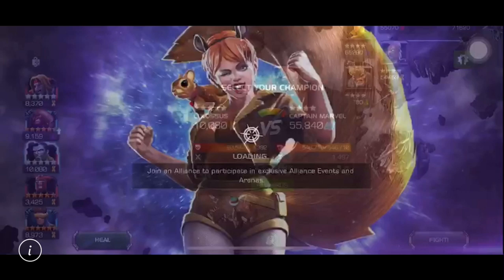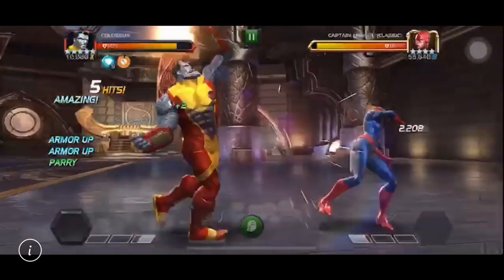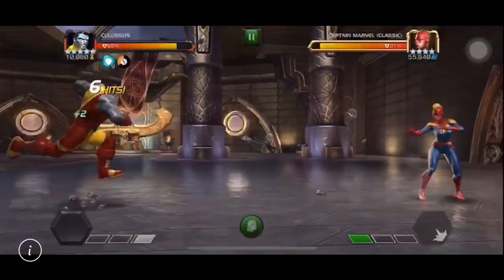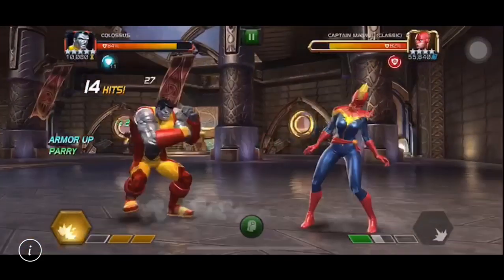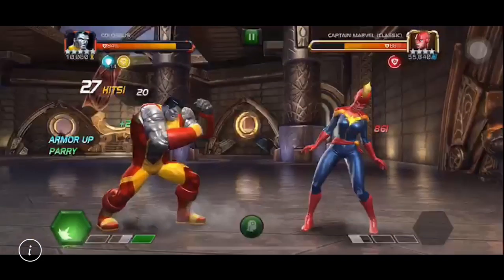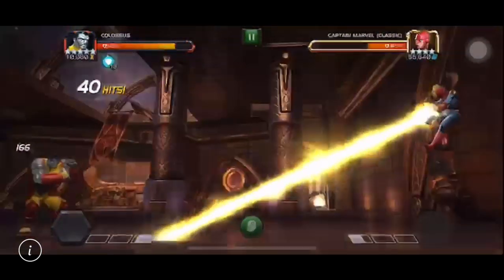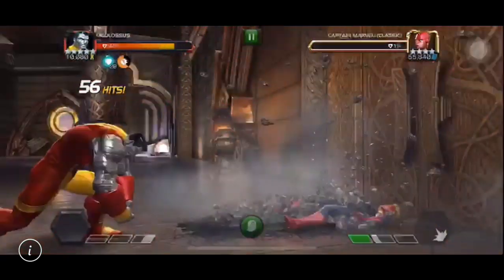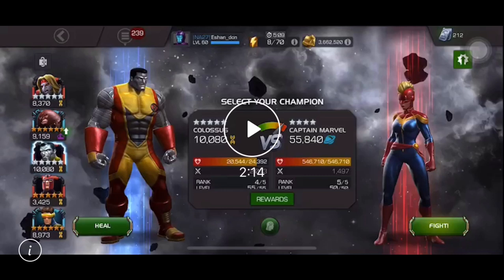Colossus Is An Amazing Champ For Both Beginners & Pros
Thanks again to Eshan for passing this on!